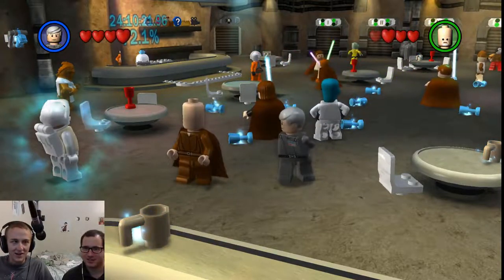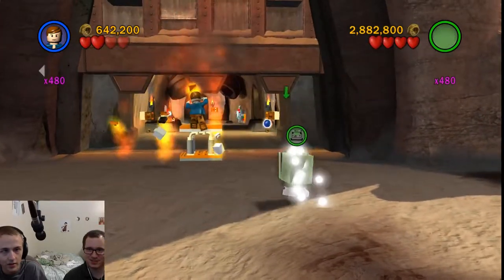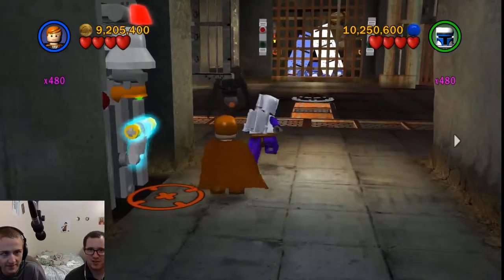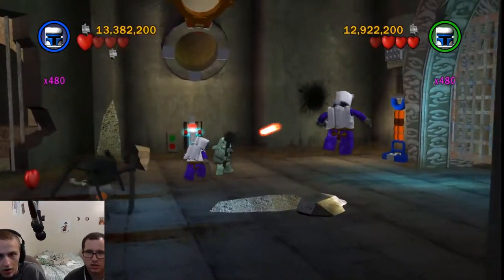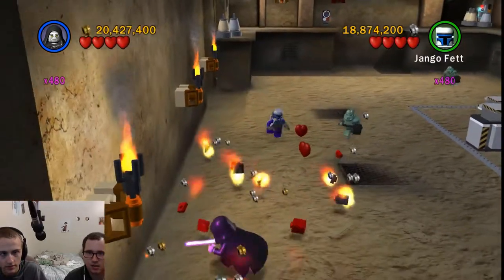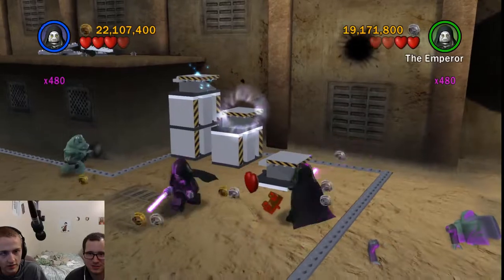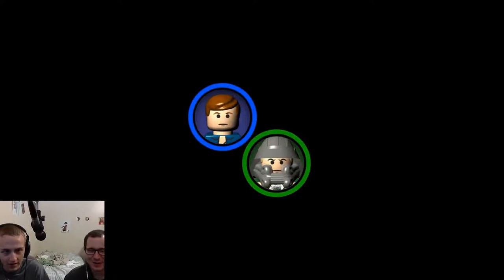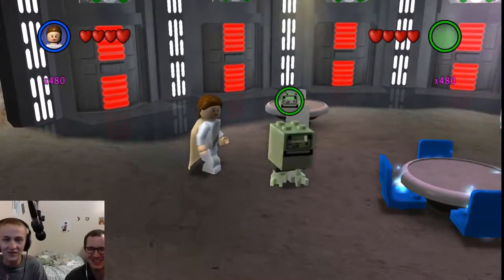Jabba's Palace, feat. Andrew! (LSW: TCS - Free Play - Ep. VI Ch. 1)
Back through Lego Star Wars, this time in Free Play mode! And with somewhat better theoretical quality. And featuring a second player!

Highlights from this episode:
00:21 - The Enabling of the Extras
05:21 - It's all about the melee attacks
09:53 - Who got the blue stud?
18:20 - Innocent little gonk droid
23:30 - Don't fall in the hole